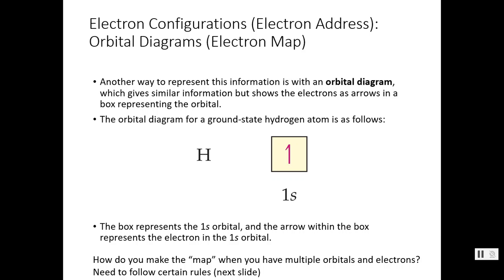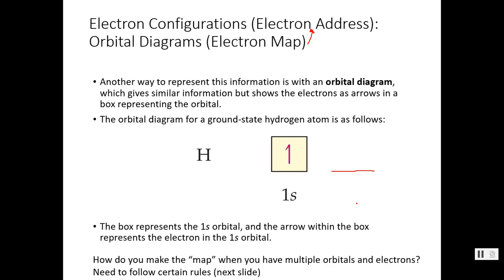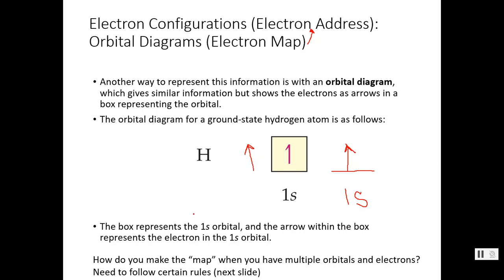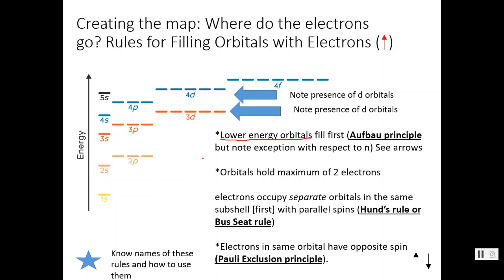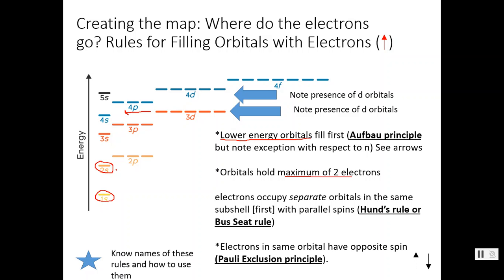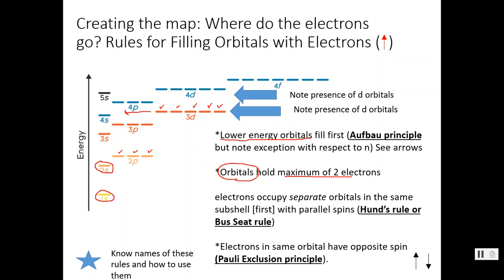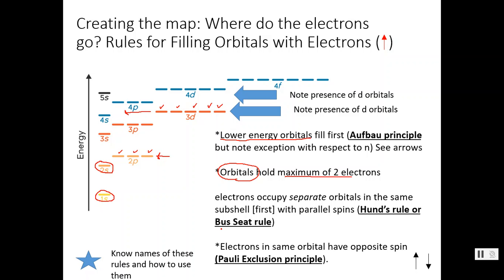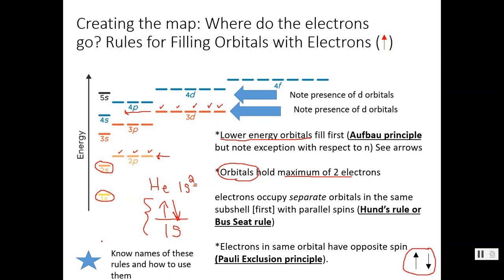Ch 9 Lecture Video Orbital Diagrams Pt 1